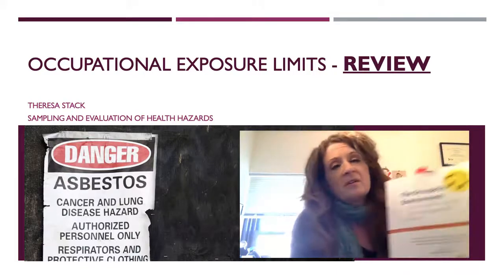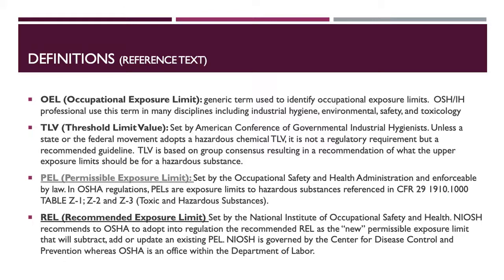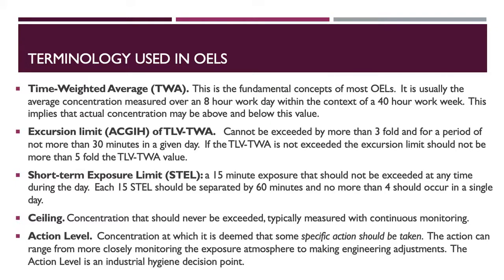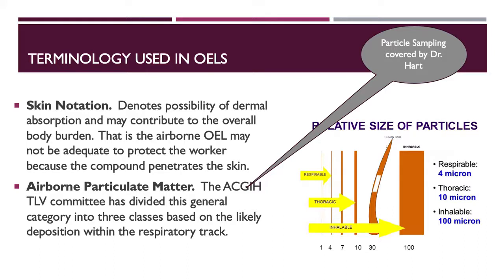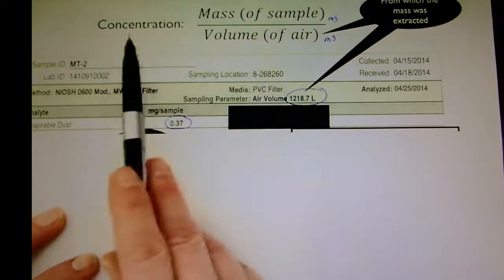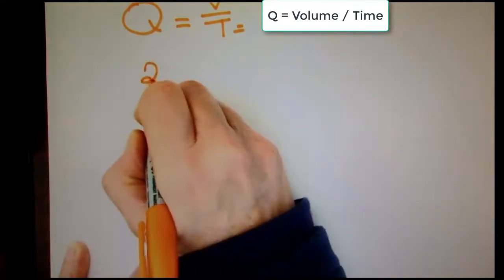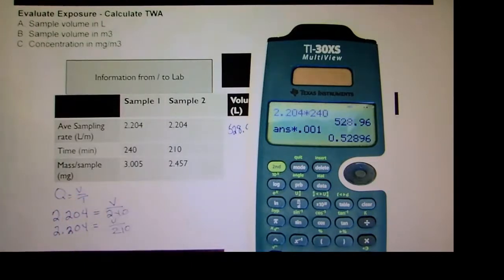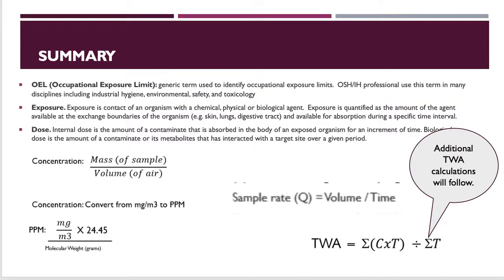OEL and IH Review